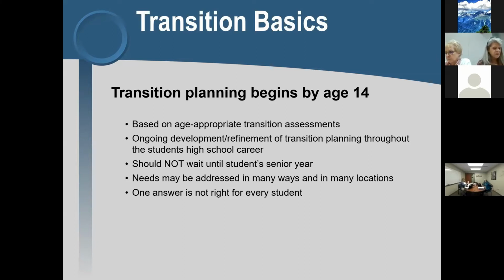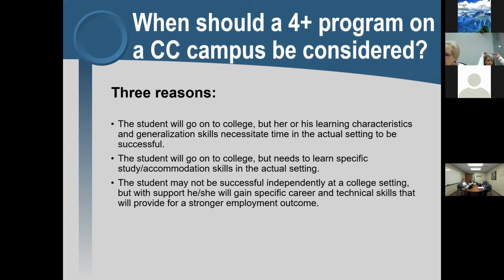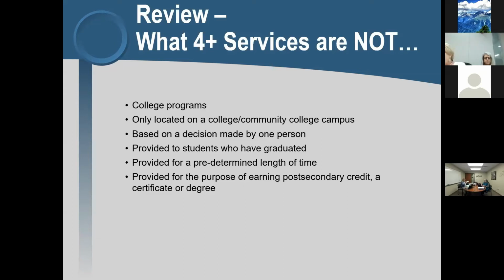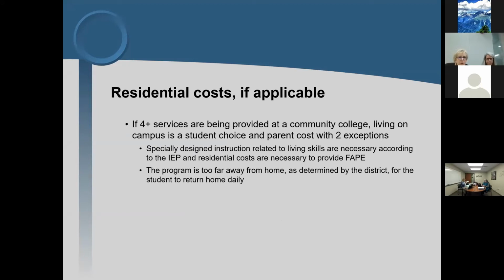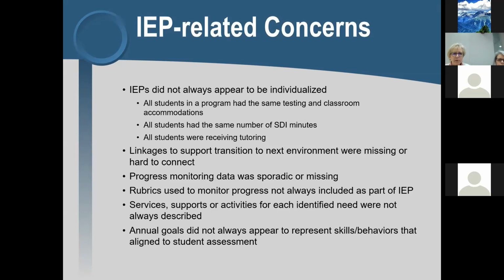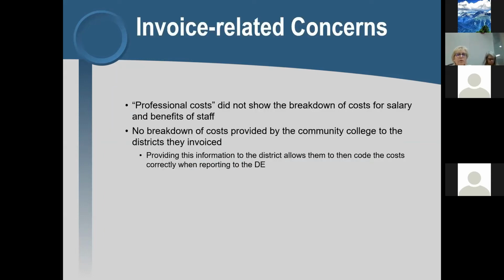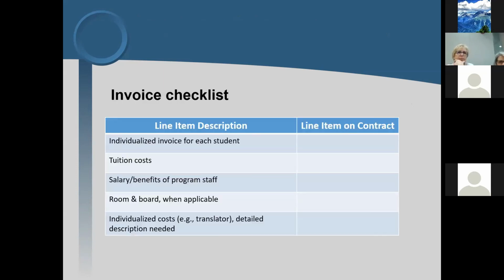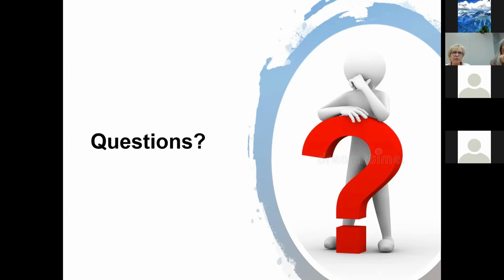4+ Services Review & Update, Secondary Transition Feb. 2020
Join us for a discussion of 4+ Services in Iowa with Kirsten Lane and Kim Drew, representing the Iowa Department of Education. What are 4+ services and what are they not?  Who can access 4+ services?  How and where are 4+ services delivered?  These are just a few of the questions that we will answer in this webinar.  We look forward to having this discussion with you!  You can find presentation materials at the ISTLC